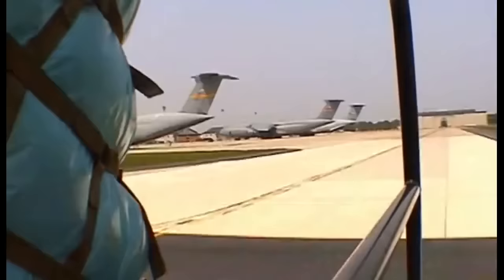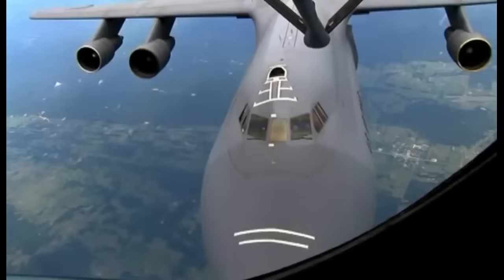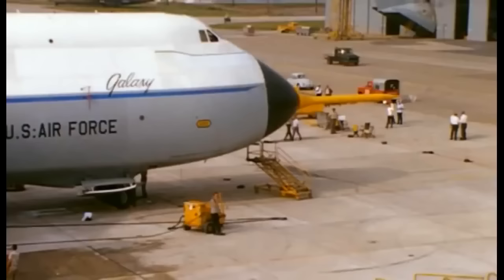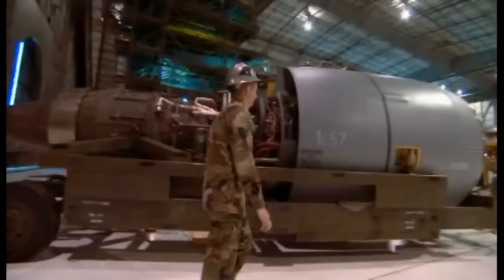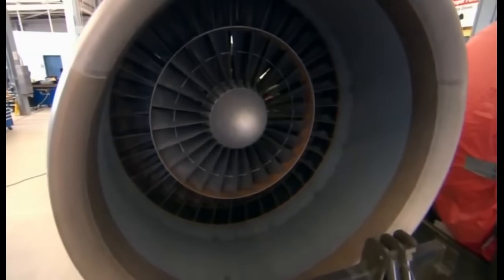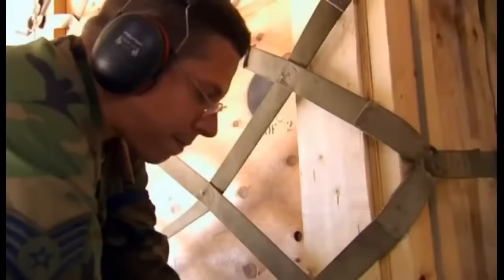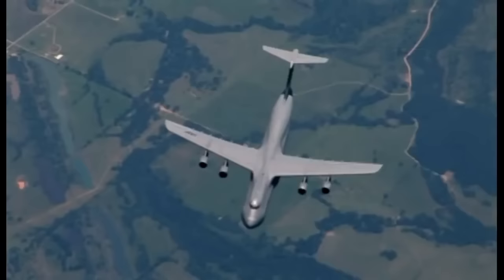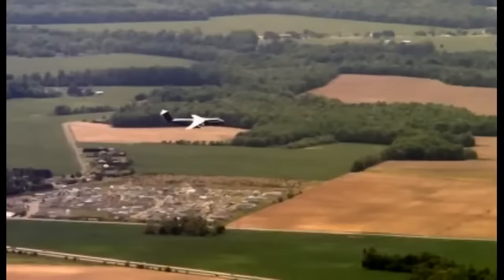MIGHTY U.S. Military Aircraft (Lockheed C-5 Galaxy) // Documentary 2016 *NEW*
The Lockheed C-5 Galaxy is a large military transport aircraft originally designed and built by Lockheed, and now maintained and upgraded by its successor, Lockheed Martin. It provides the United States Air Force (USAF) with a heavy intercontinental-range strategic airlift capability, one that can carry outsize and oversize loads, including all air-certifiable cargo. The Galaxy has many similarities to its smaller Lockheed C-141 Starlifter predecessor, and the later Boeing C-17 Globemaster III. The C-5 is among the largest military aircraft in the world.